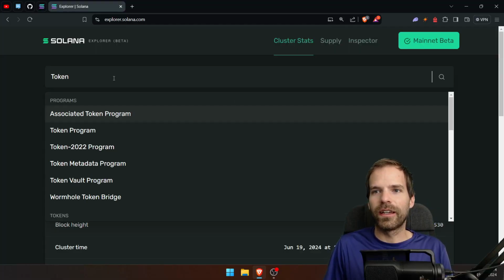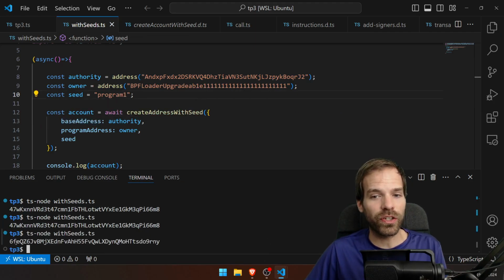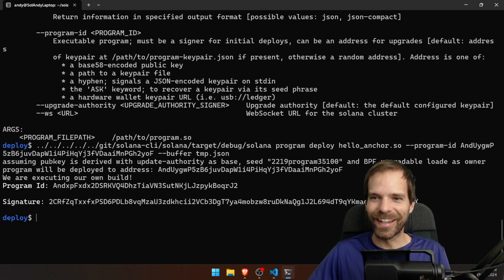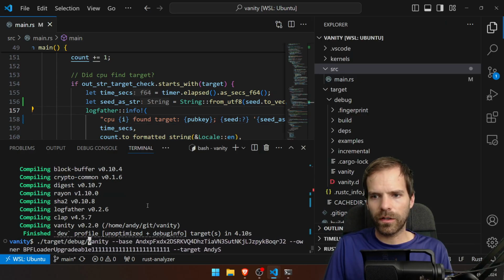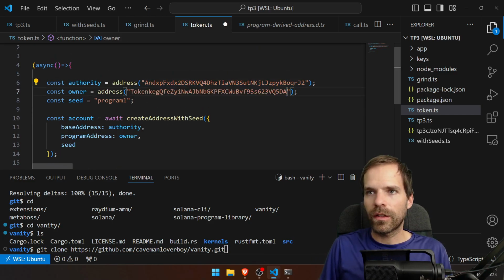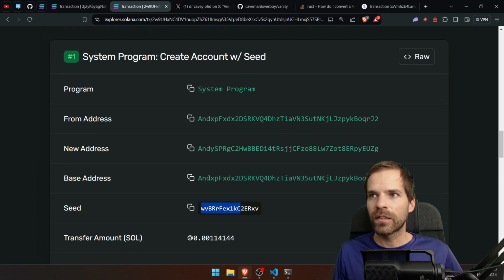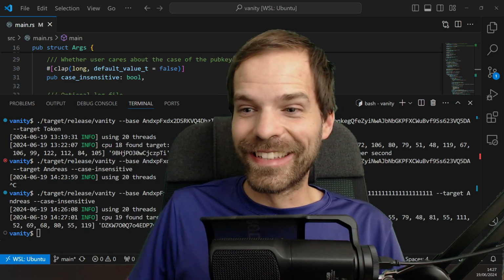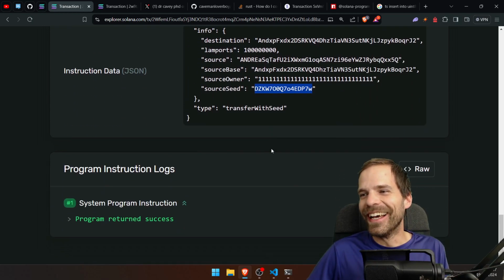Extralong Vanity Addresses [Solana Tutorial] - Jun 19th '24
In this video we analyze how to get longer vanity addresses by using create account with seed.

If you want to know how to deploy a program like that watch this:

Thanks for your great work!

Chapters:
0:00 Into and Motivation
3:39 Grind
5:05 Building an inefficient solution
10:50 Deploying a program with seed
13:18 Finding vanity addresses
16:36 Code analysis
22:05 How to create a token with this
28:24 Debugging an issue with web3.js (this has been fixed already)
33:39 Creating the token
35:23 Conclusion
36:31 Vanity addresses for a SOL wallet
42:11 Outtro

solandy.sol